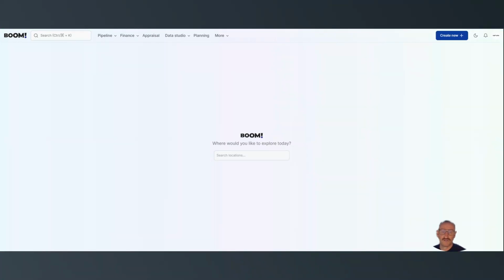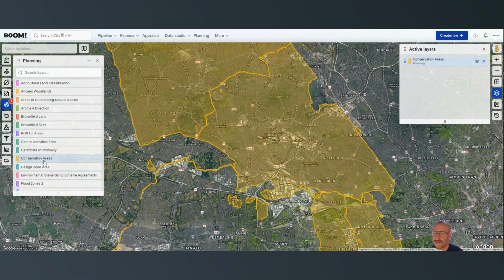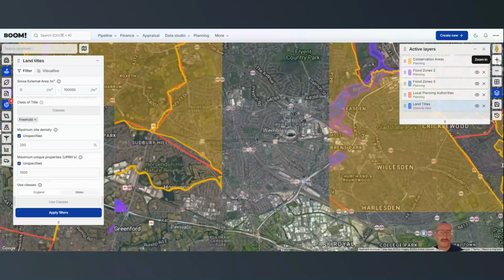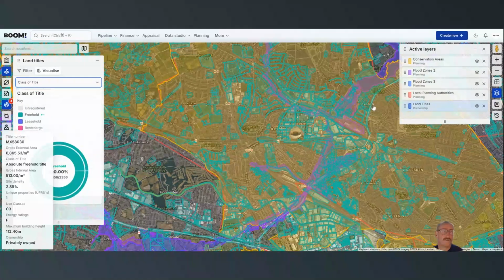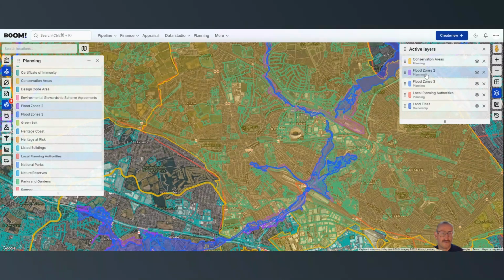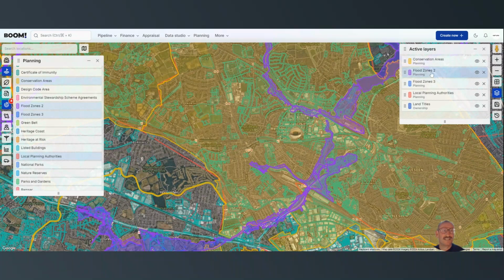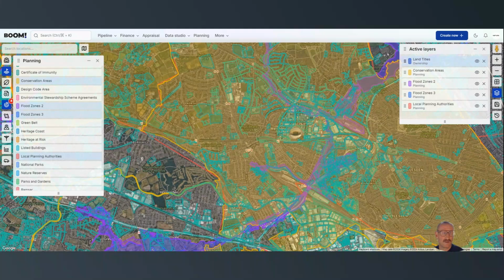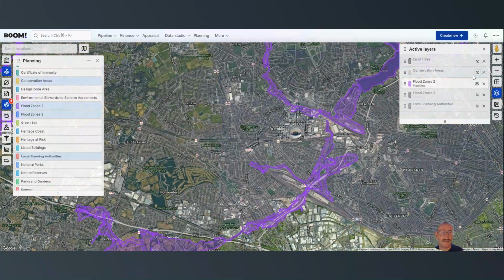BOOM! - Data Studio: active layers tutorial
This BOOM! tutorial provides an overview of a Data Studio session concerning a user interacting with active layers.